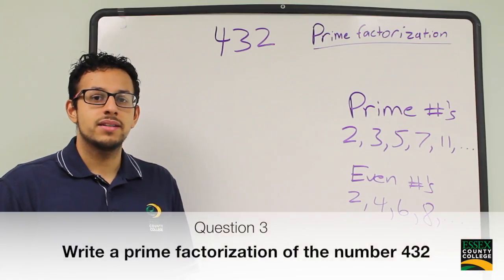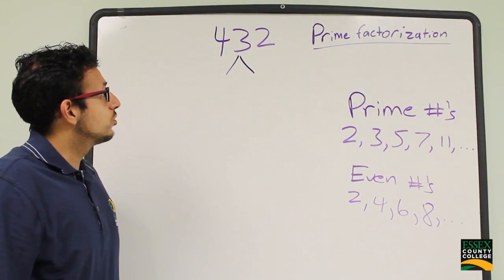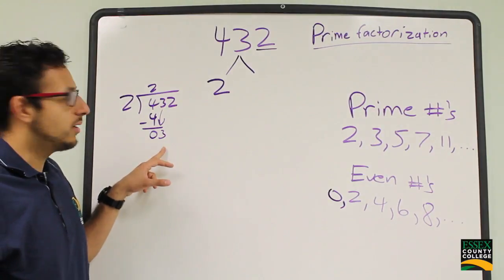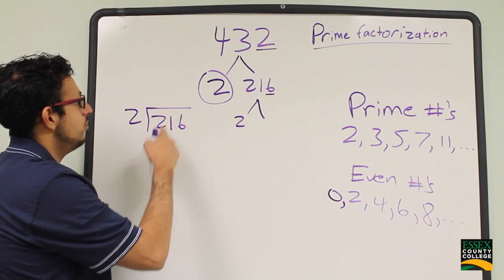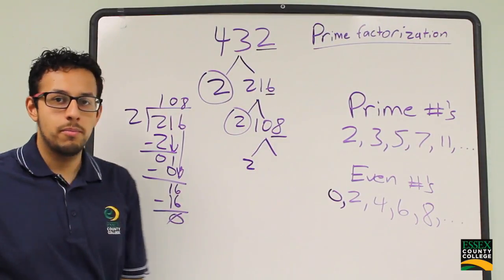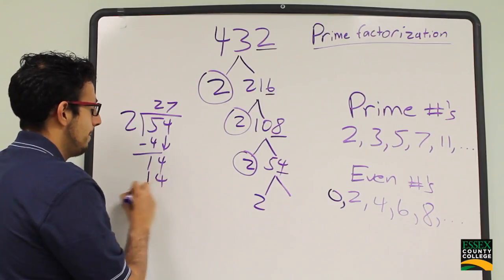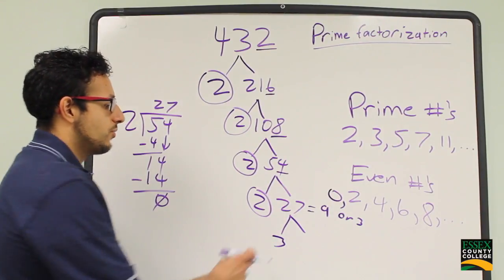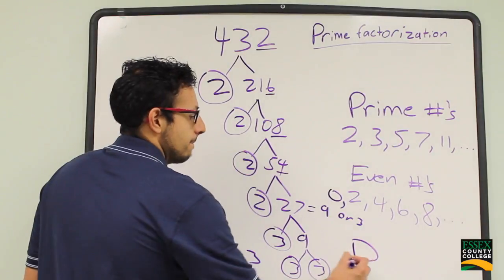Midterm Review Math 092 - QUESTION 3